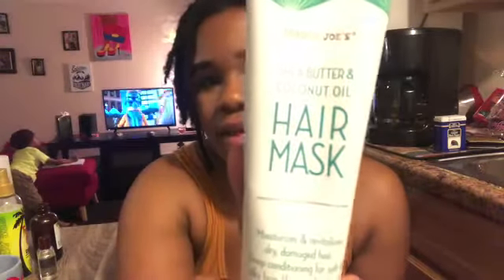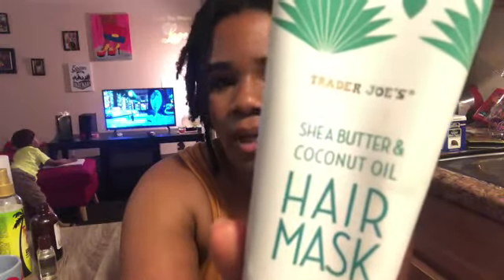19 months Loc’d, Black Jamaican Castor Oil, Wild Growth Oil etc...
I just wanted to share some of the products I use in my hair! Enjoy loves! I’m Lacey Lovell on everything!♥️

Black Jamaican Castor Oil